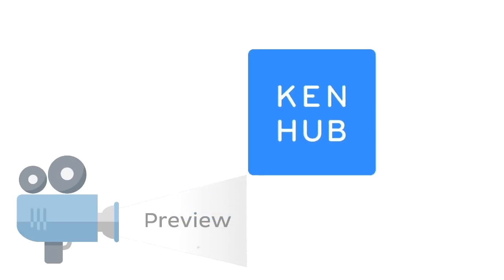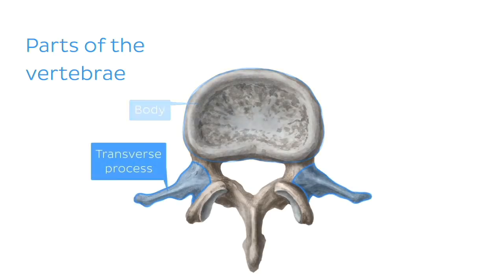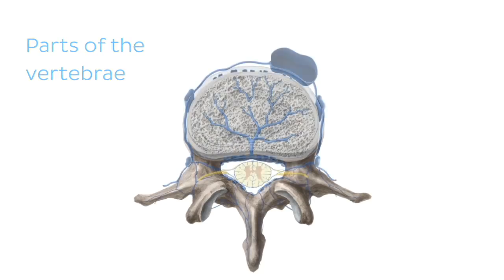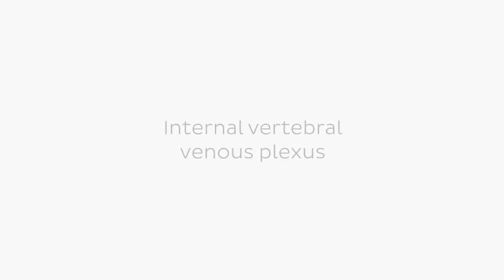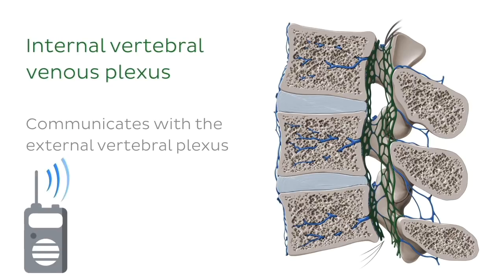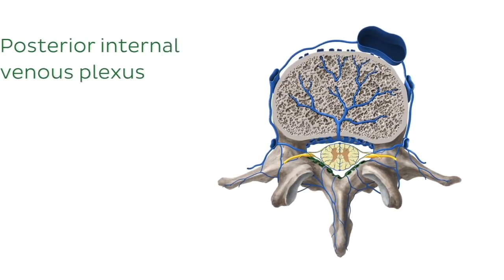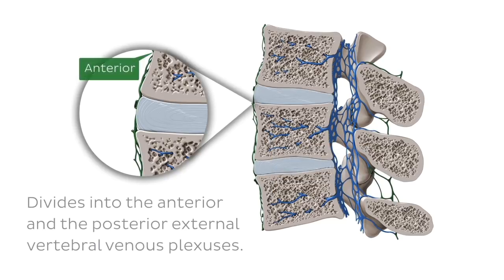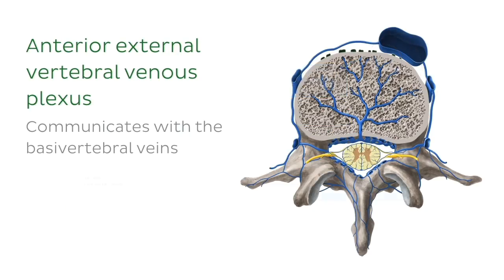Veins of the Vertebral Column (preview) - Human Anatomy | Kenhub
This is our preview about the venous drainage of the vertebral column. The most liked preview video each week gets posted in full on friday!

Oh, are you struggling with learning anatomy? We created the ★ Ultimate Anatomy Study Guide ★ to help you kick some gluteus maximus in any topic. Completely free.

The vertebral column requires an adequate blood supply in order to meet its supportive and other important functions,

It is drained by plexuses (networks) of veins. These venous plexuses are formed by spinal veins along the vertebral column, both inside and outside the vertebral canal.

The plexuses include the:

- Internal vertebral venous plexus (or the epidural venous plexus)
- External vertebral venous plexus

Another important group of veins of the vertebral column are the intervertebral veins. They receive blood from the veins of the spinal cord and internal vertebral venous plexuses as they accompany the spinal nerves through the intervertebral foramina.

In the full version of this tutorial we will take a close look at the veins of the vertebral column and cover the following aspects:

- parts of the vertebrae
- vertebral venous plexuses
- internal vertebral venous plexus
- intervertebral veins
- basivertebral veins
- ascending lumbar vein
- clinical notes: ascites

To master this topic, click on the link and carry on watching the full video (available to Premium members)

Want to test your knowledge on the veins of the vertebral column? Take this quiz

Read more on the curvatures and movements of the vertebral column in our free article, in order to dive one step further into mastering this essential bony construct

For more engaging video tutorials, interactive quizzes, articles and an atlas of Human anatomy and histology, go